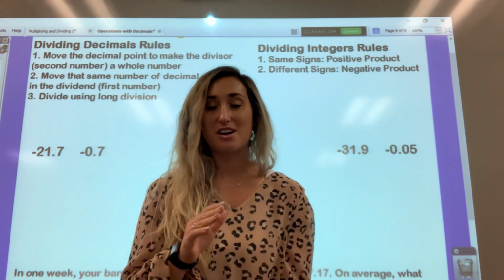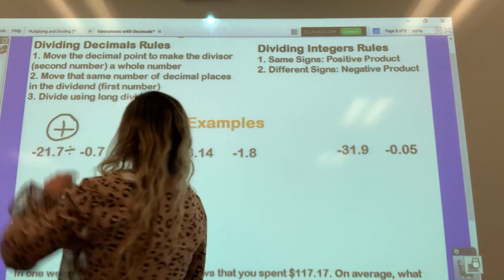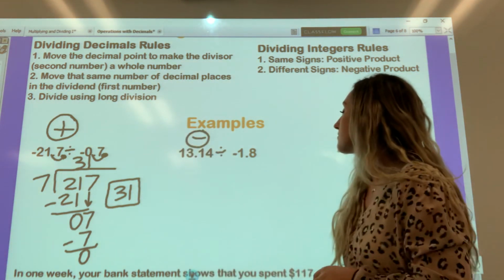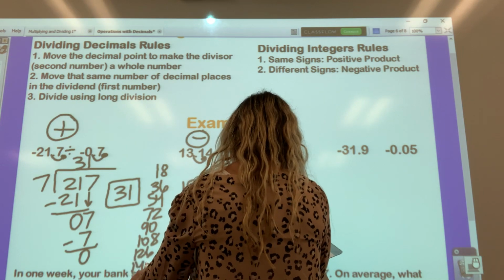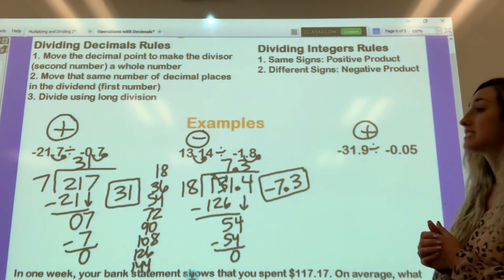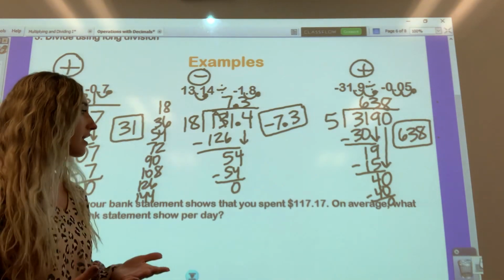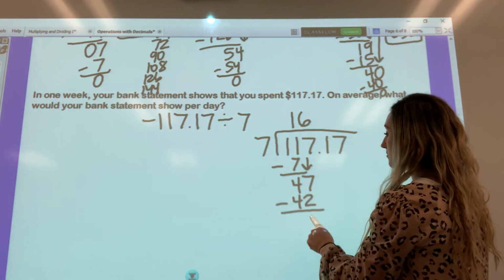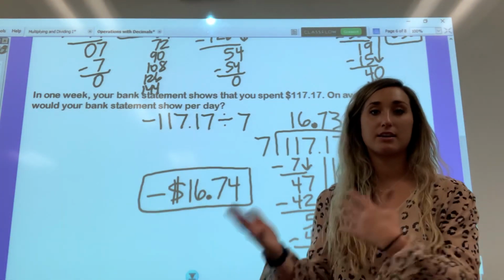Dividing Negative Decimals